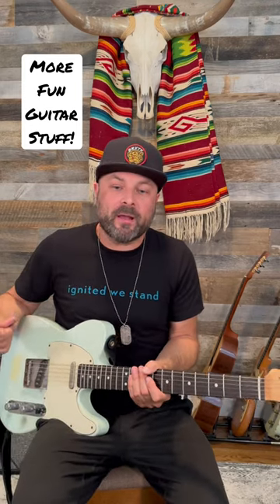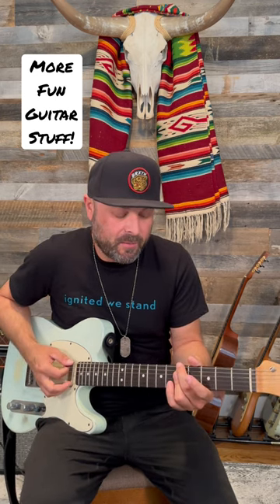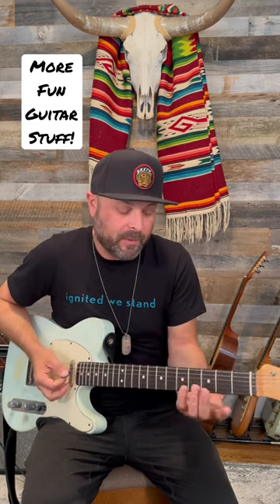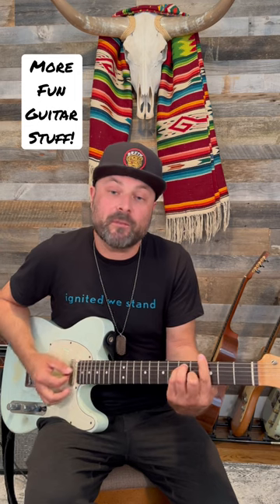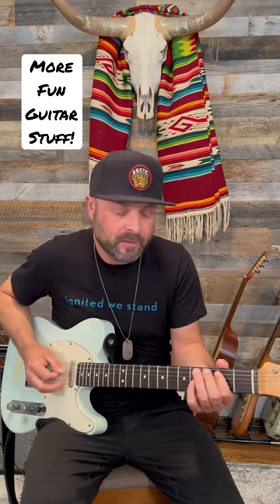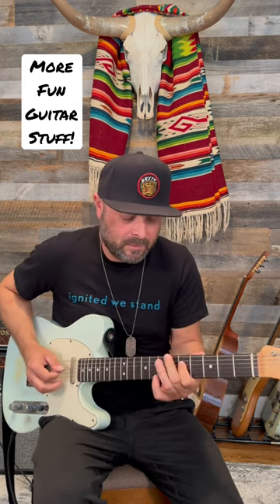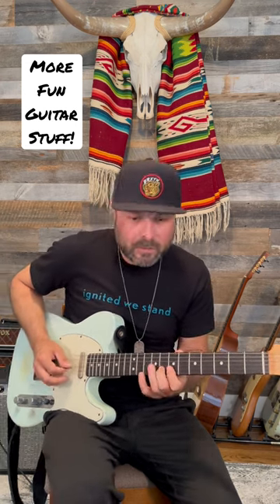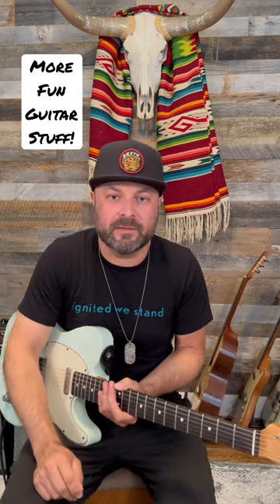In the key of G, use A- and CMaj7 ideas over the 5 chord.. which is D7. Don’t over think..have fun!